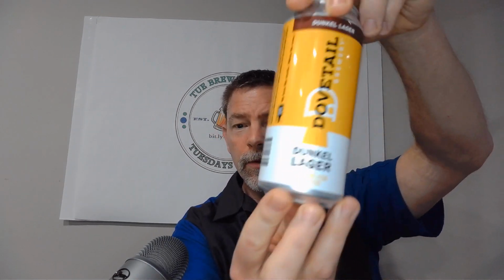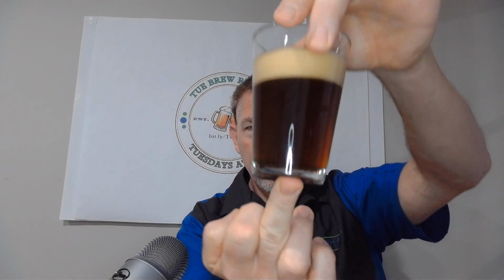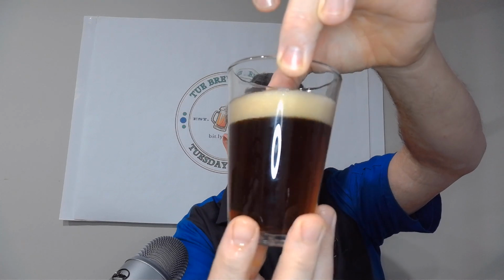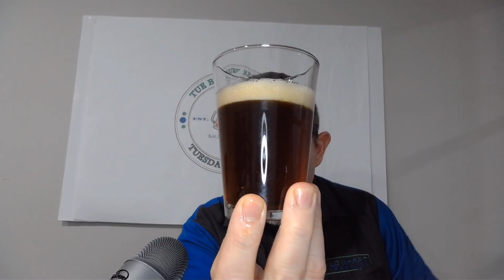TUE BREW REVIEW: Beer-Halloween candy pairing: Dunkel Lager, Dovetail Brewery, Chicago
1st of a five part series: TBR pairs chocolate candy with a Munich Dunkel; other beer styles to pair with chocolate include Amber Ale, Bock, Brown Ale, Festbier, Marzen